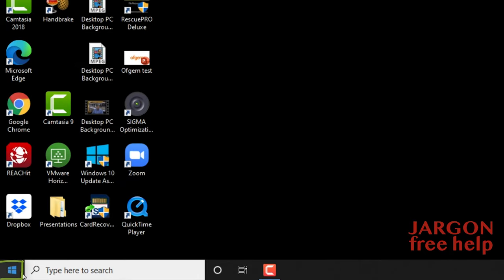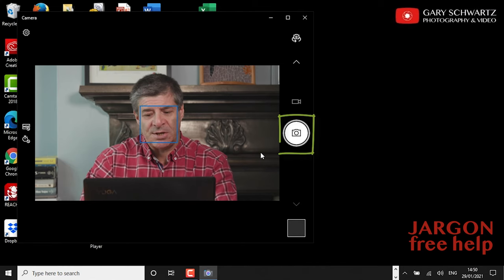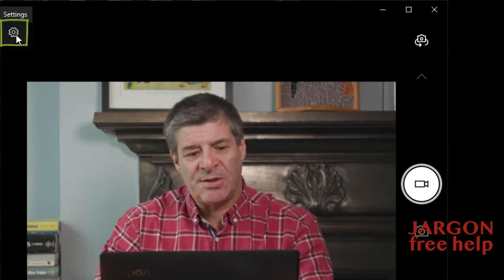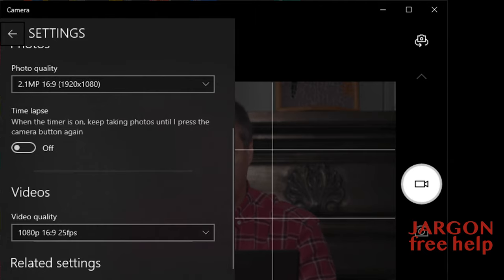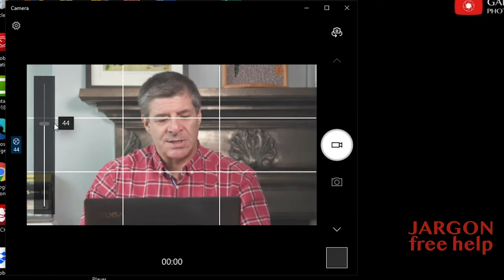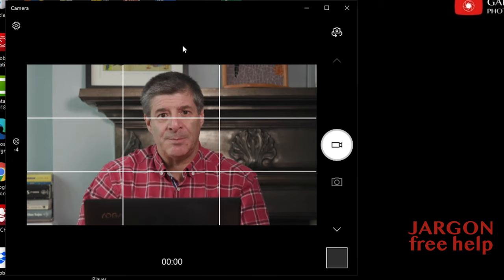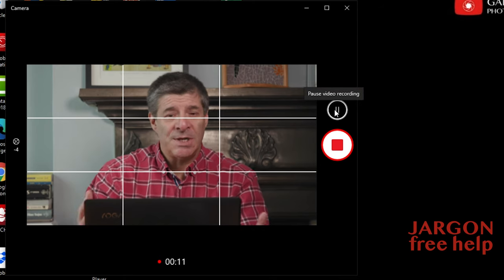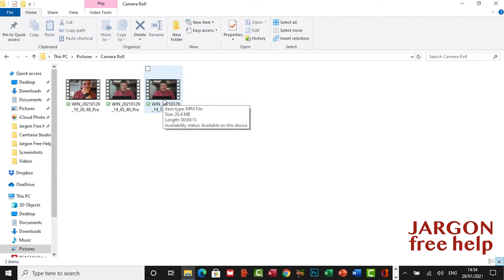Recording Video with Windows 10 Using the Camera App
If you want to record something with the camera in your Windows 10 laptop or computer there is a built in app for that. It is the Camera app and it is simple to use.

Here I will show you how to use it and some of the settings.

You do need to know where it is saved too so you can find it after you have recorded it. You will find the camera recording in the Camera Roll folder in Pictures.

Elgato Cam Link 4K